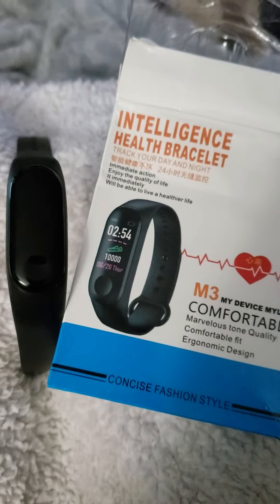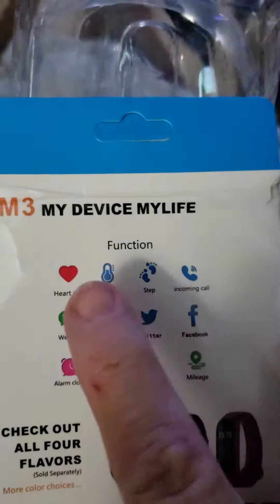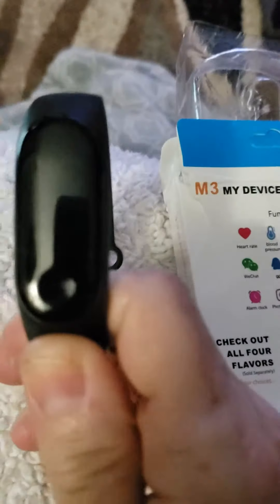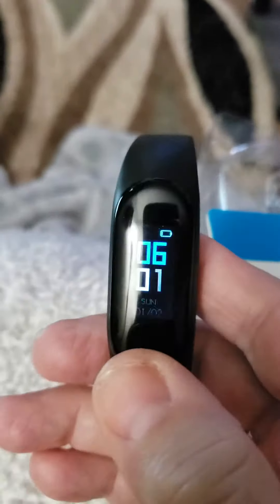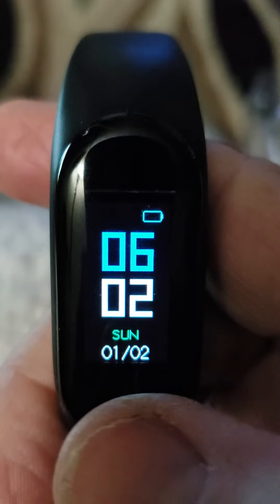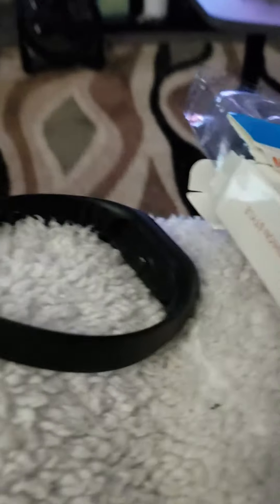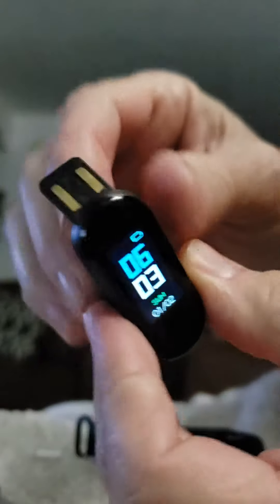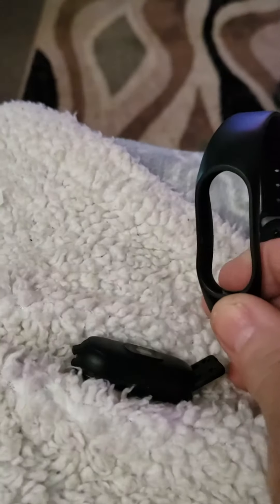SAILINE SMART WATCH WITH BLOOD PRESSURE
UPDATE:this works great and charges up it has to be charged in plug i could not get to charge from my laptop so again this works GREAT.
Here is a sailing fitness smart watch and it's waterproof now here's the thing I really do like about this is this is one that will take your blood pressure most of these forbid ones that you spend hundreds of dollars for will not do your blood pressure And also it will show you your calls that come in on your phone you do need to download your app for this on the phone has message reminders AM you can use it like a stopwatch and another good part of it is you can take pictures selfies This is a nice little watch but as stated in the video I've not been able to get mine to hold a charge I'm going to retry and I will definitely update this